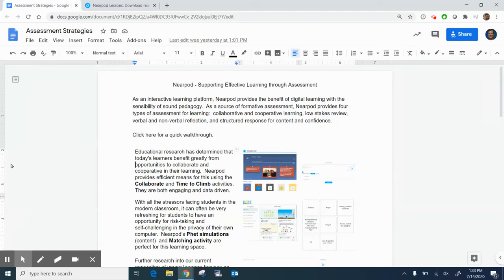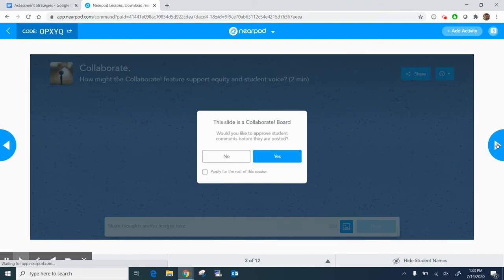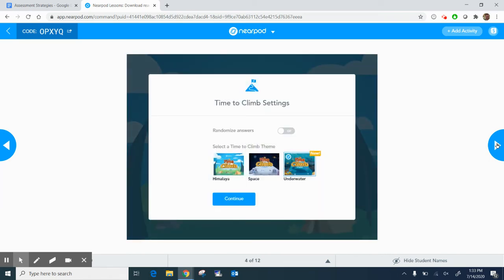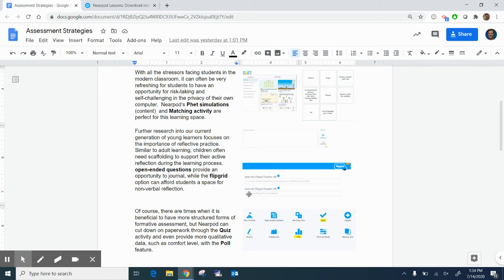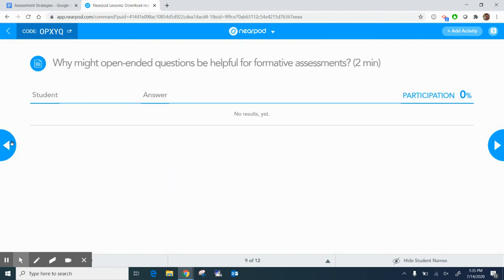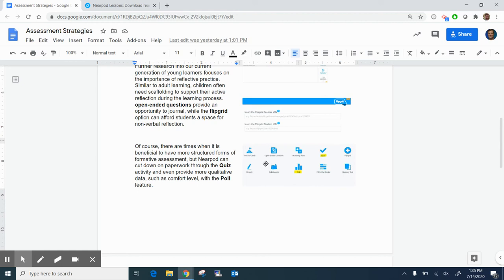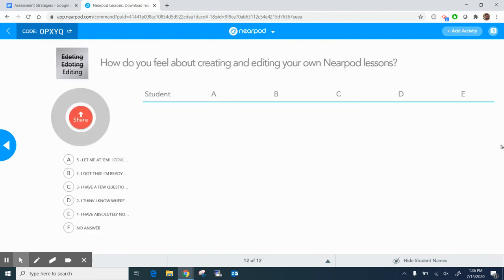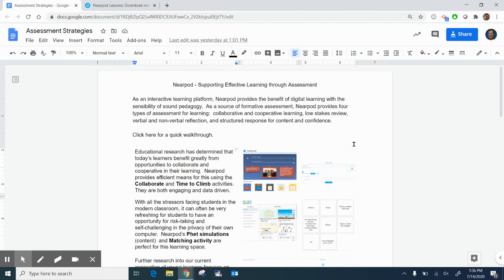Assessing Student learning in Nearpod